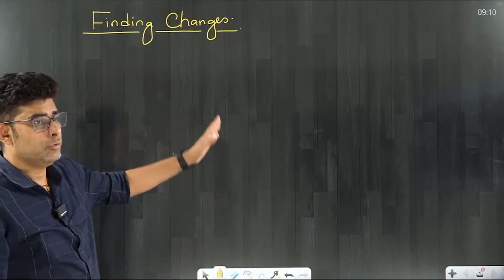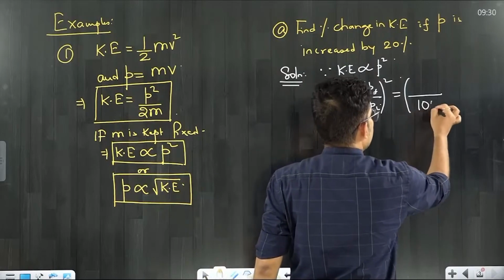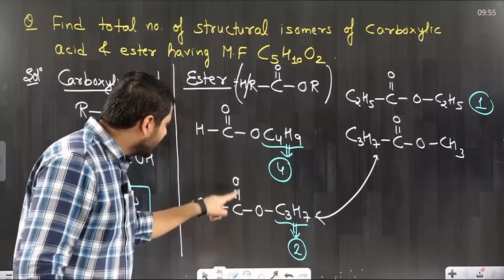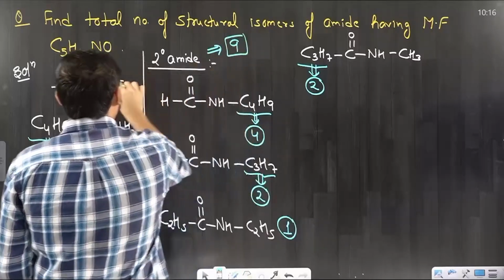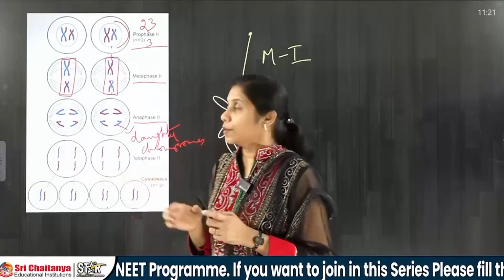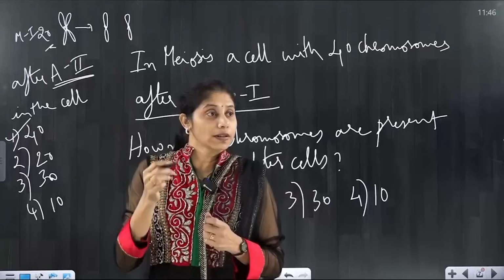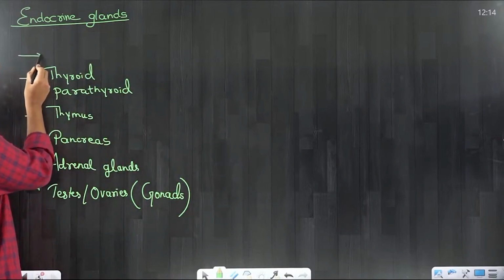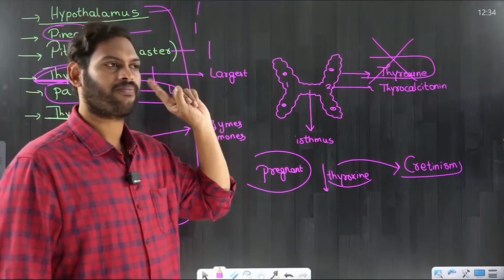Day 30 - STAR || FINDING Changes, Isomers, MEIOSIS & ENDOCRINE GLANDS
FINDING CHANGES
Total number of Structural Isomers (Part-2)
MEIOSIS-II
ENDOCRINE GLANDS

The physical and chemical changes around us are all around us. The sun is a great example of a physical change. It is always getting bigger. The Earth is a great example of a chemical change. It is always getting older.

Structural isomers are molecules with the same chemical formula but distinct atom arrangements or different bonds. Isobutane and butane, for example, have the same amount of hydrogen and carbon atoms, so their molecular formulas are identical.

Meiosis – It is a type of cell division in which sexual reproduction produces gametes such as sperm and egg cells. It also has two phases that lead to the formation of four female cells. In this type of division, the number of chromosomes is halved and produces four gamete cells.

The glands form the endocrine system. It produces and releases chemical substances – hormones that are produced in the body. Hormones are responsible for regulating organs or cells in the body. Also, hormones control your body's growth, sexual function and development, and metabolism.